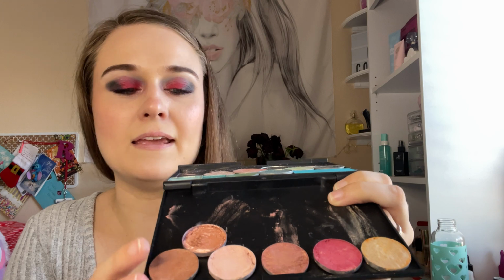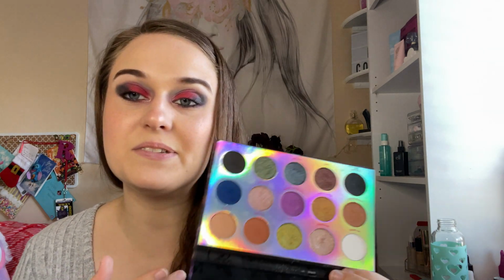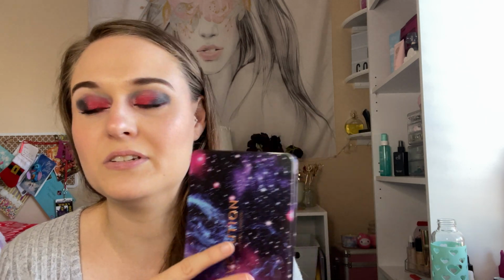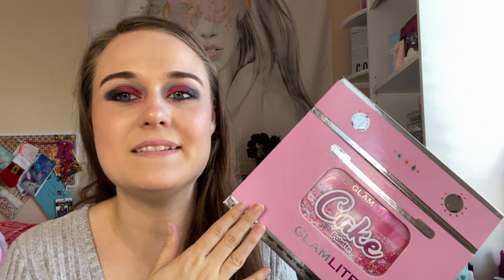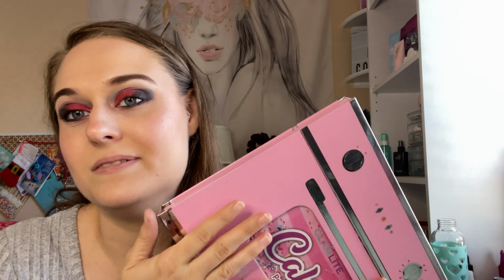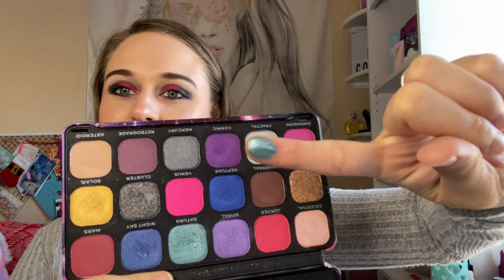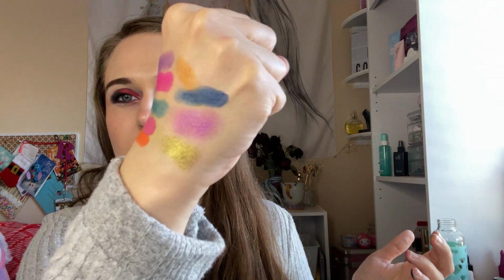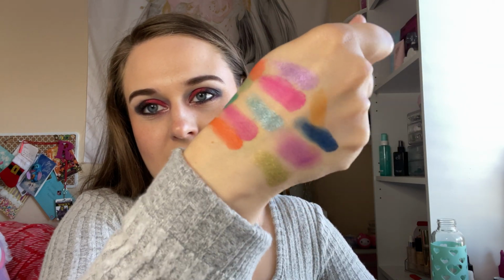My most used eyeshadow palettes in my collection!